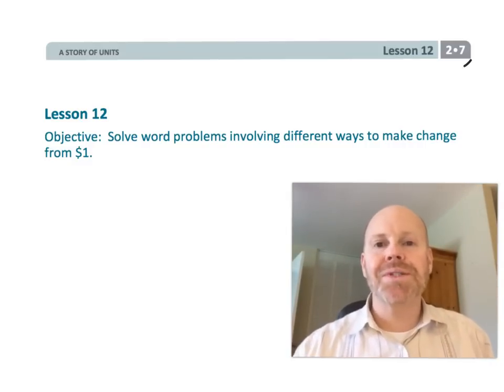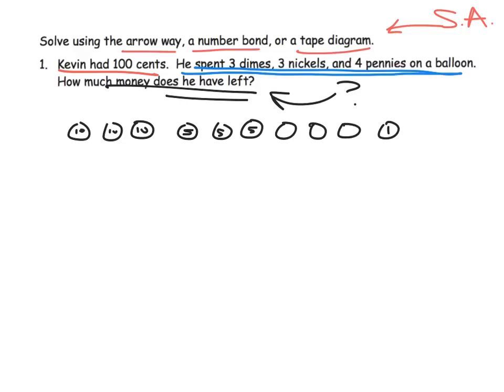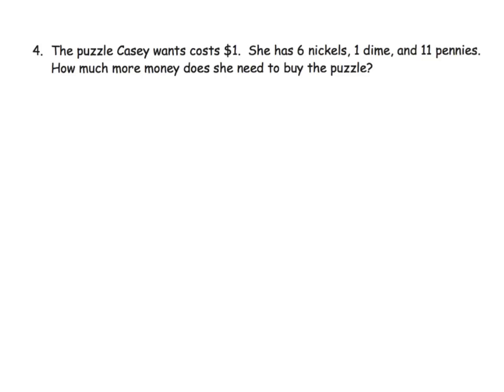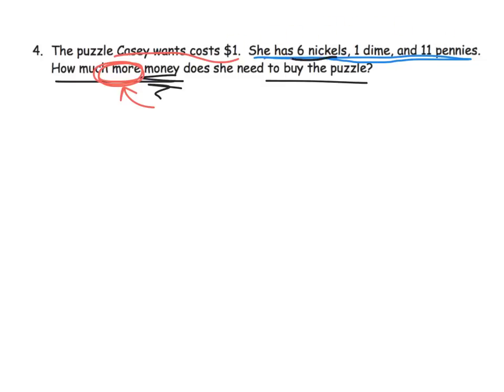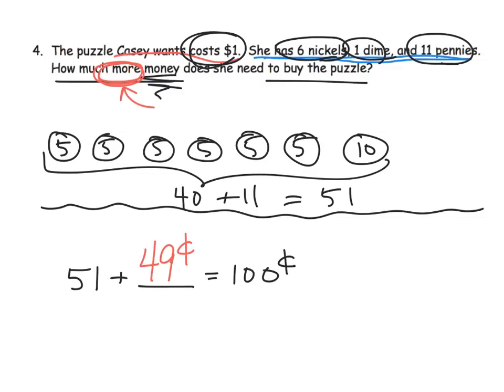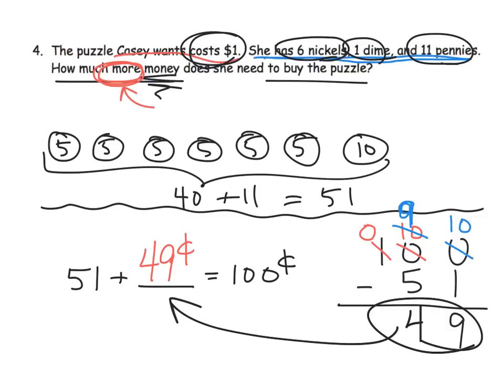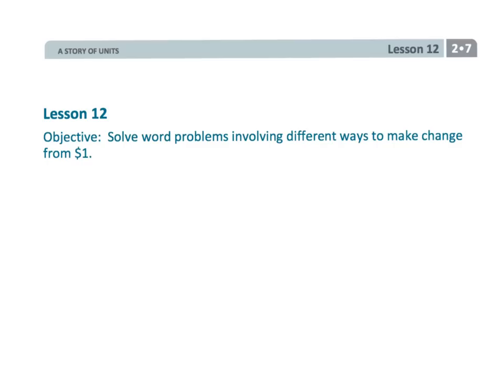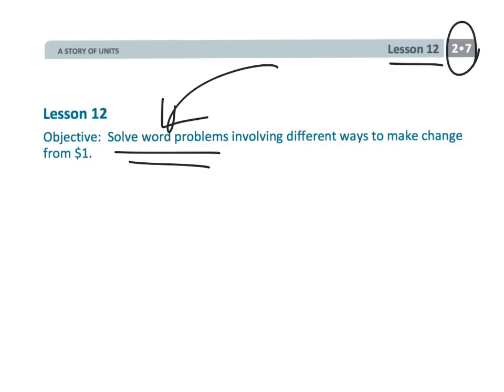Eureka Math Grade 2 Module 7 Lesson 12